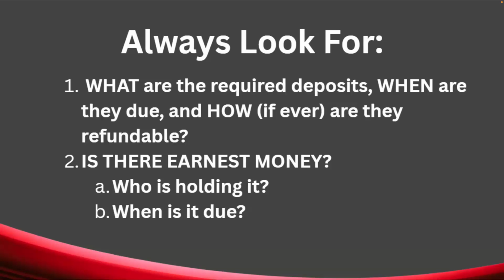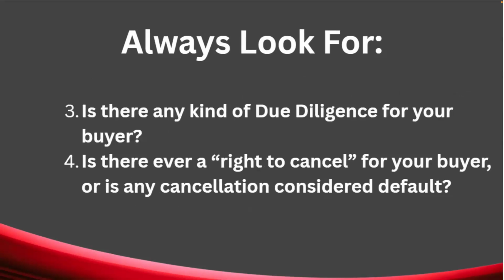Builder Contract Red Flags: What Buyer Agents Need to Review